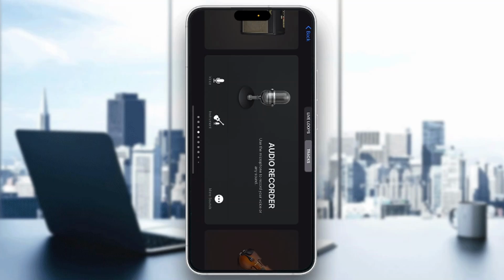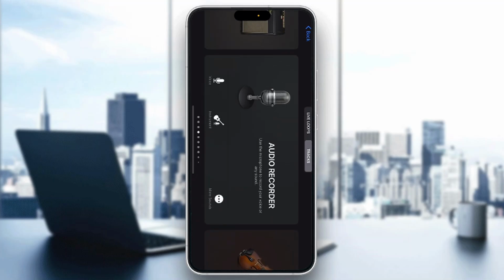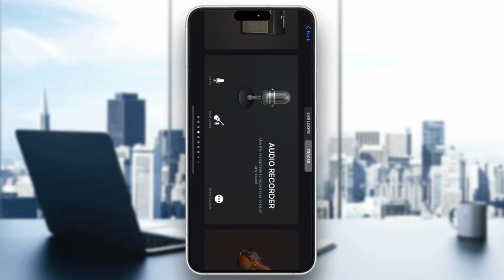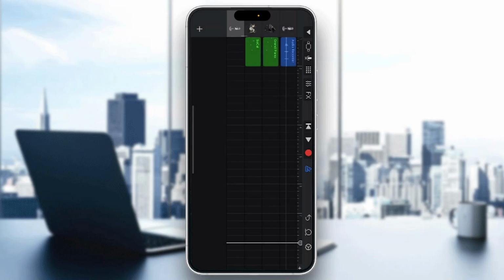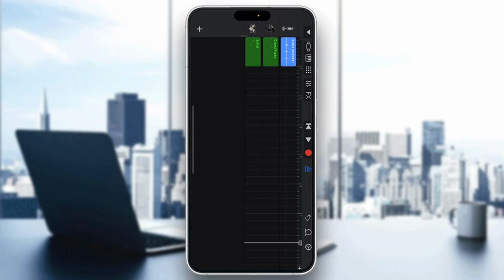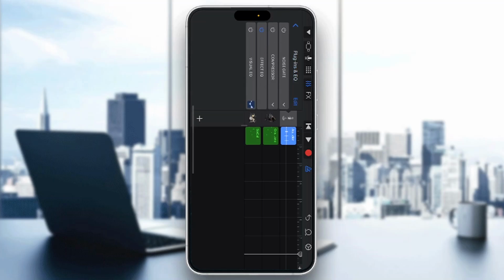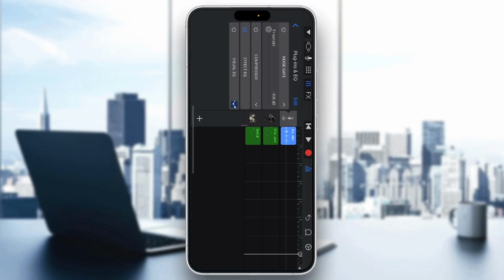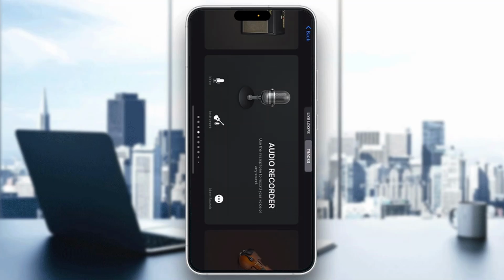How To Get Rid Of White Noise In GarageBand Tutorial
Today we talk about get rid of white noise in garageband,noise gate,remove background noise,garageband remove noise,garageband noise reduction